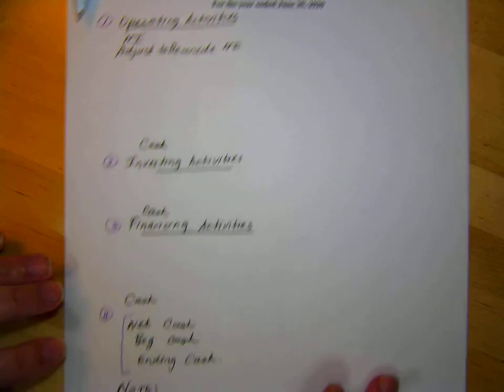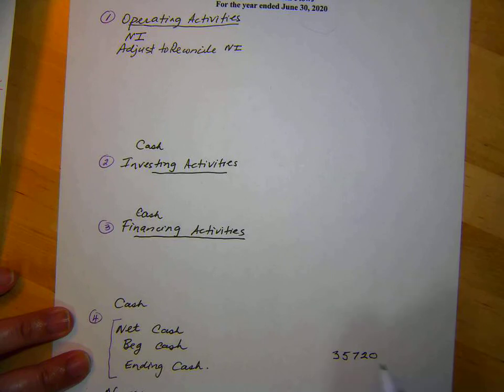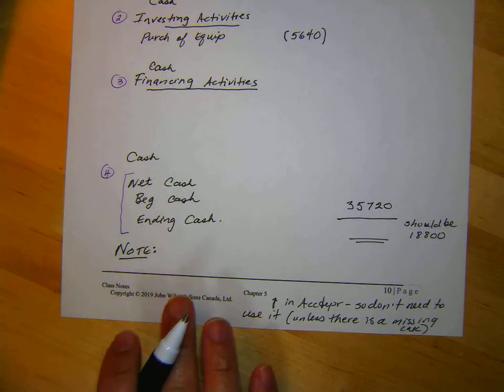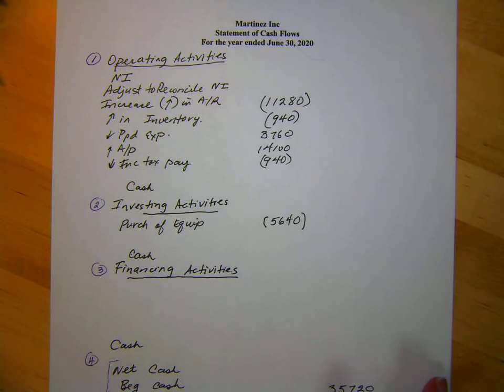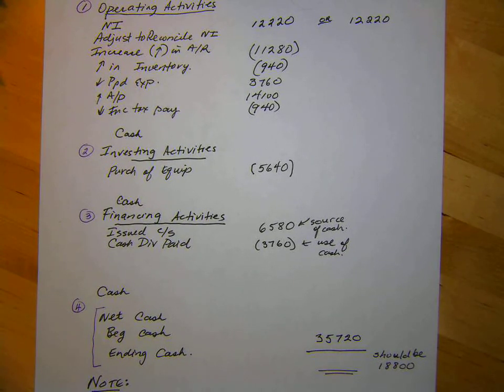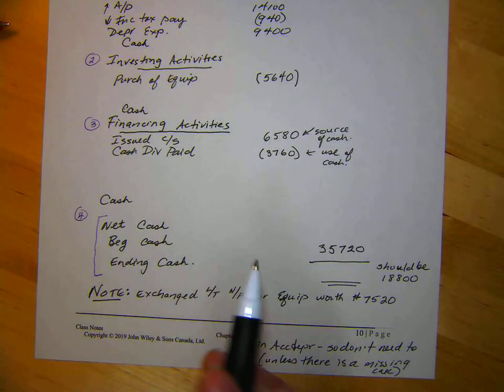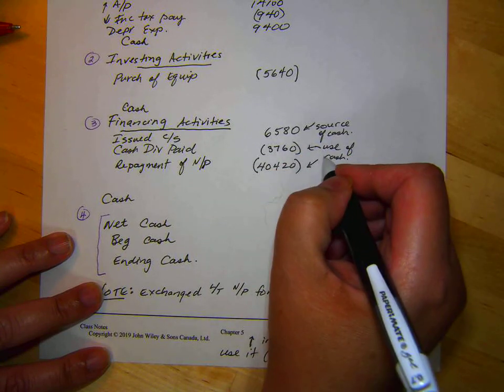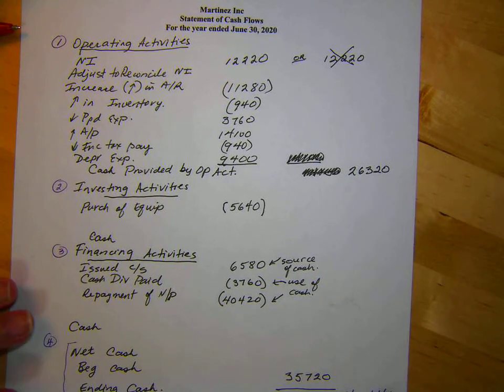315 Ch 5 Part 9